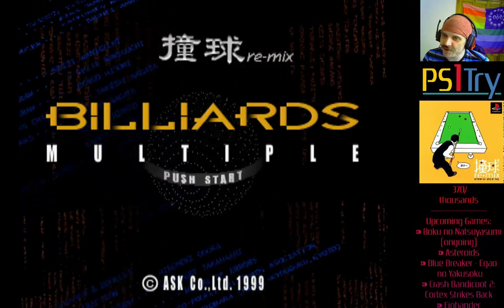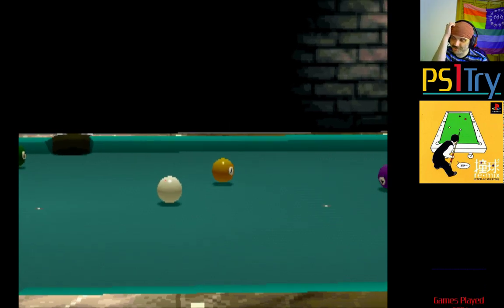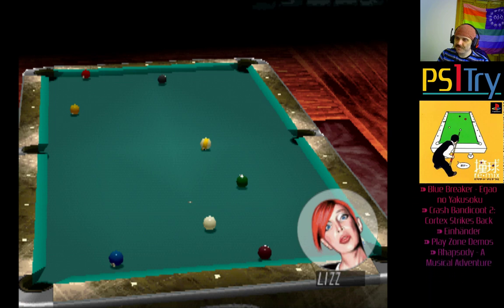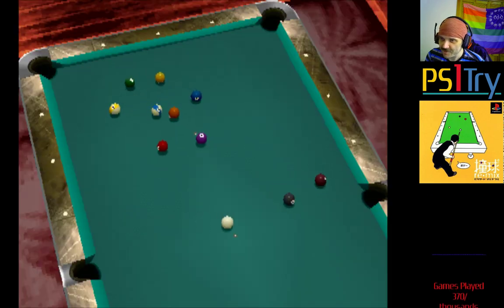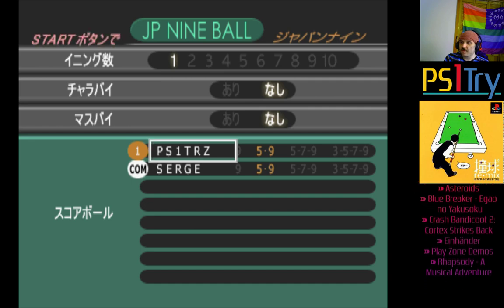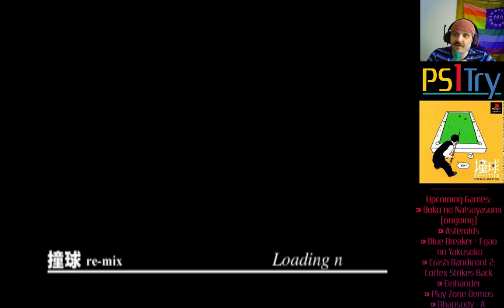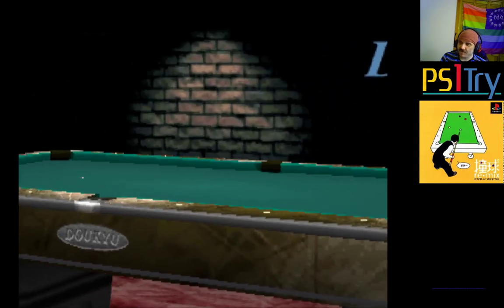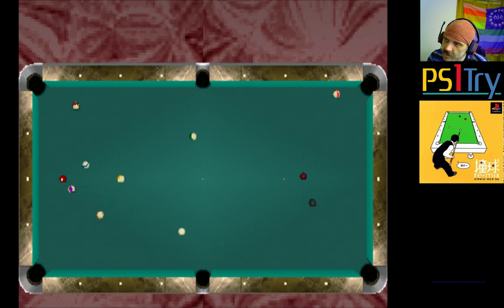Doukyuu re-mix - Billiards Multiple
pool party!